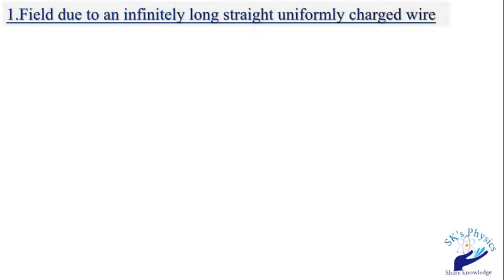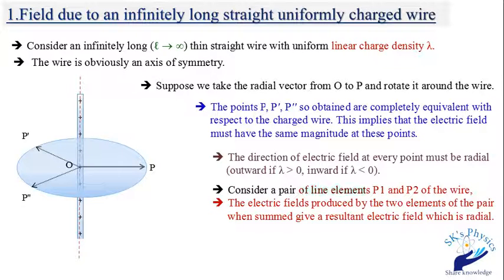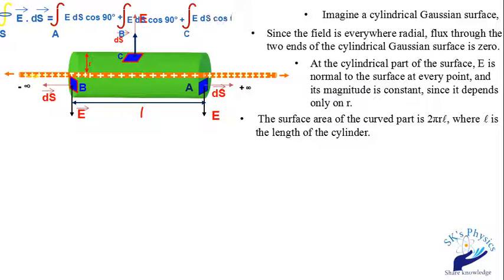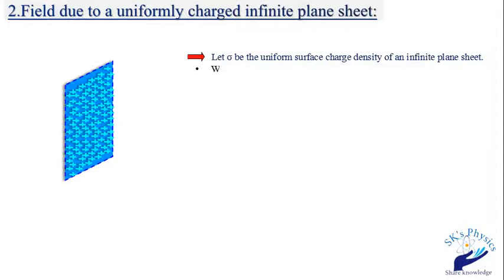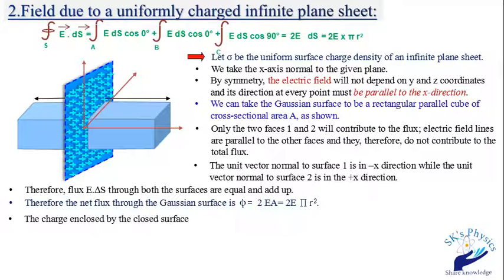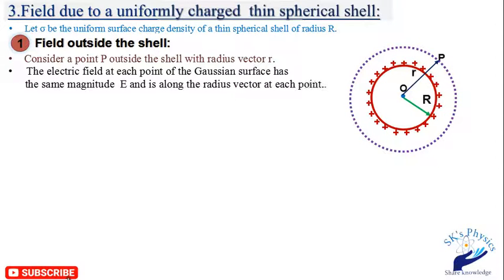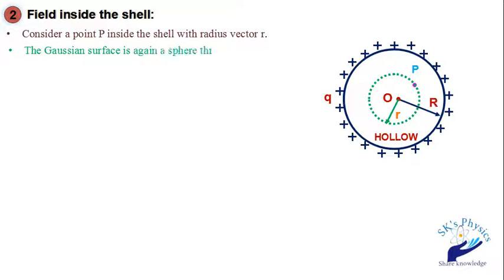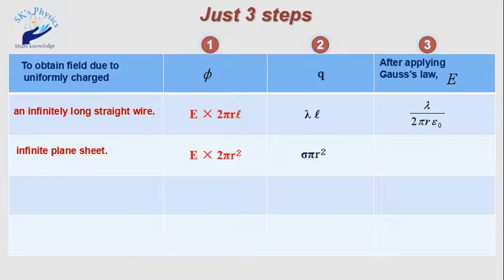Class 12 | NCERT| chapter 1 Electric charge and Electric Field|Part 8| Applications of Gauss's law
Hello,

Class 12 || NCERT ||chapter 1 Electric charge and Electric Field || Part 7 || Gauss's law

Class 12|| NCERT||chapter 1 Electric charge and Electric Field|Part 6|Continuous charge distribution

Class12 || NCERT || chapter 1 Electric charge and Electric Field|| Part 5 || Electric dipole||